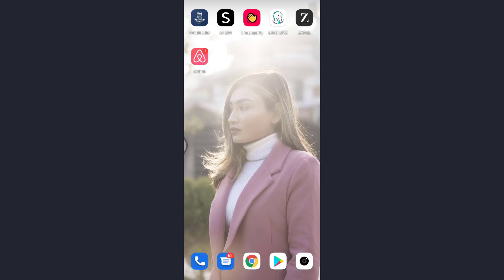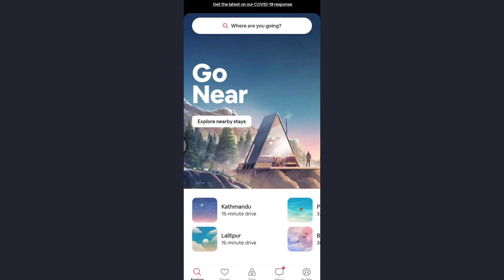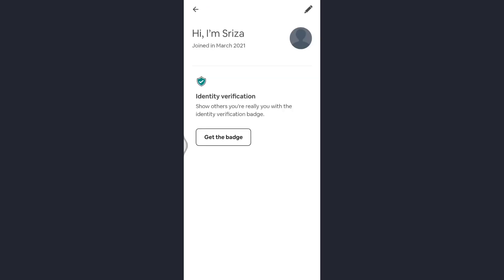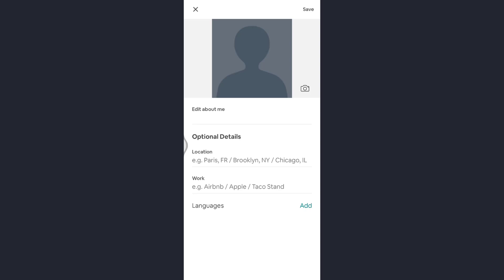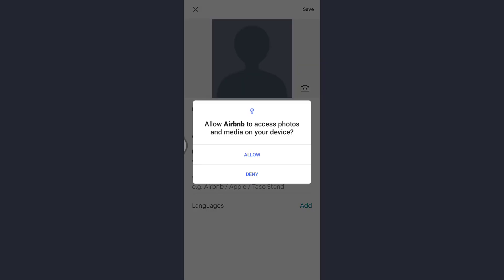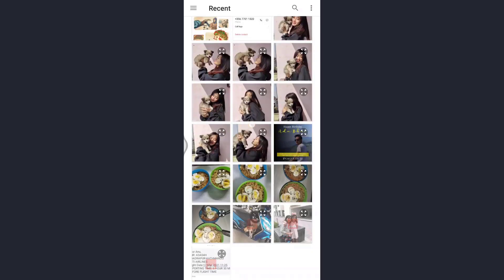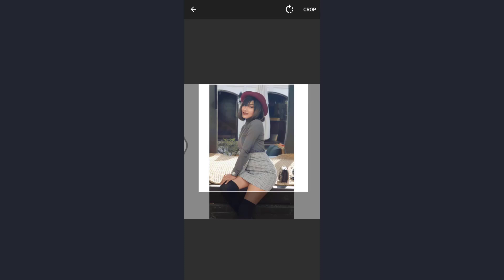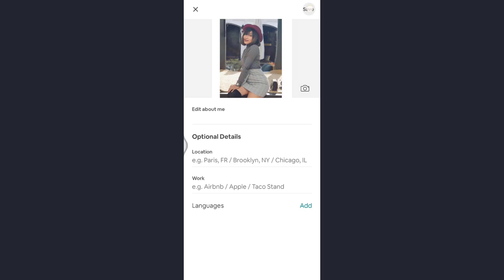How To Upload Profile Picture On Airbnb App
This video will help you to upload or change profile picture on Airbnb.